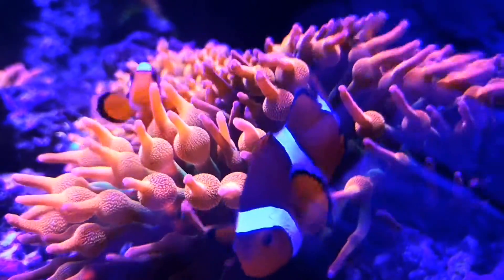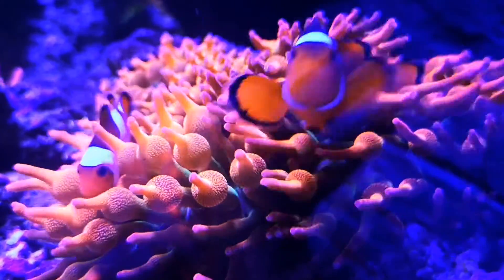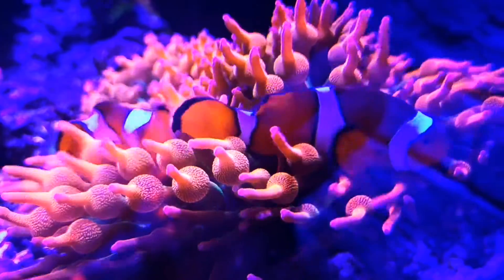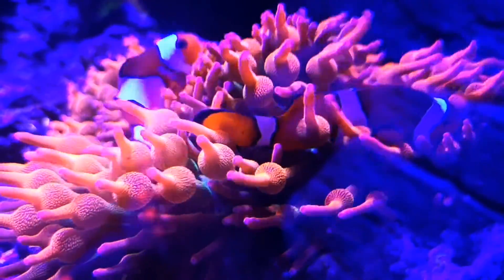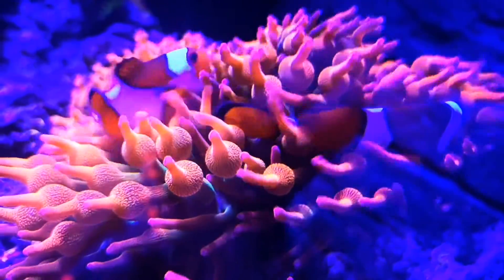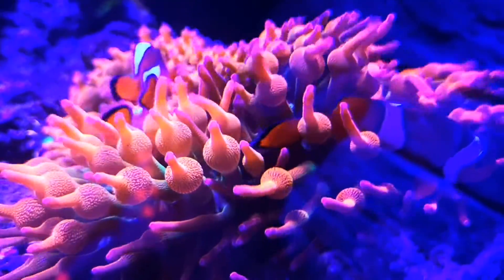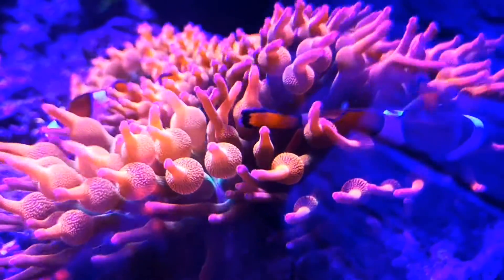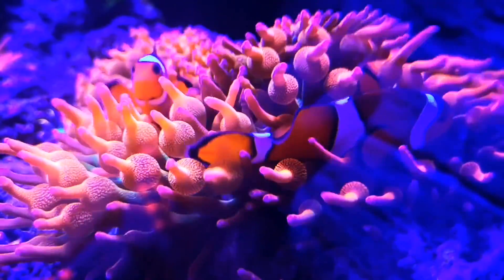Актиния пузырьковая Quadricolor и оцелярисы трёхленточные.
Доброго вечерочка всем, мои дорогие🌃
Вот решила заснять свою парочку оцелярисов 💕в актюшечках, так сладко они капашатся в этой перине, аж завидно, тоже хочется так покататься на этих воздушных пузырьках, как на перине. Ты лежишь, а тебя качает и убаюкивает, так сладко 😌🥱😴💕
Всем хорошего вечерочка и ярких сноведений.

📍Такую перину для Ваших малышат, можете приобрести у меня, примерный размер актюшечки от 5 сантиметров и цена 2000 ₽.📍